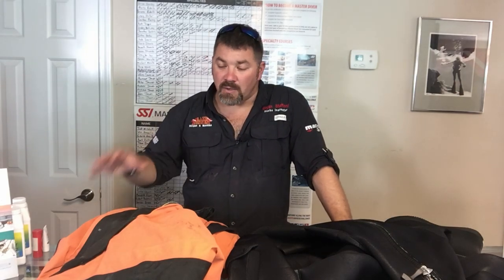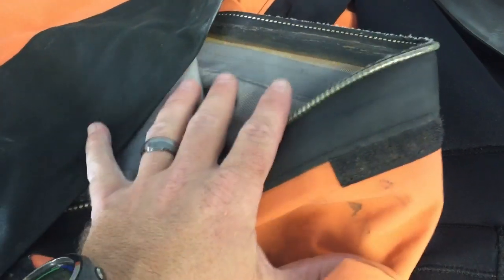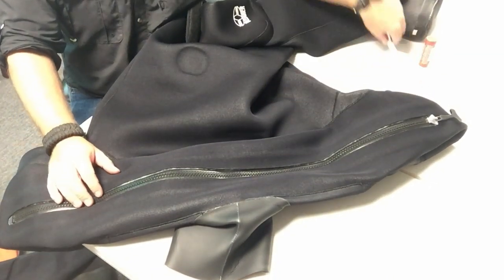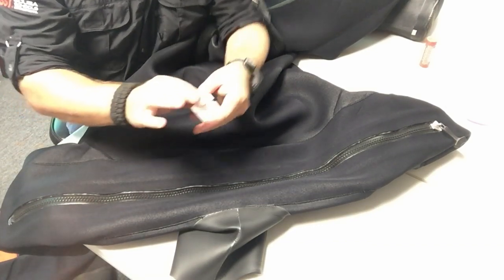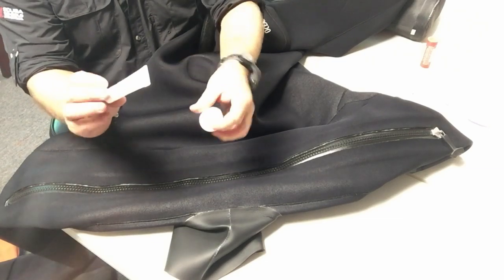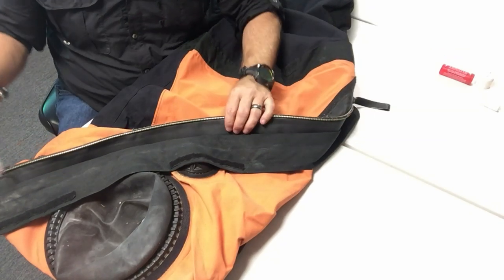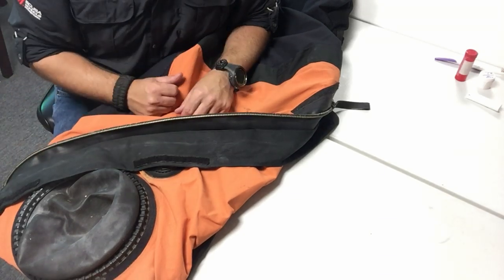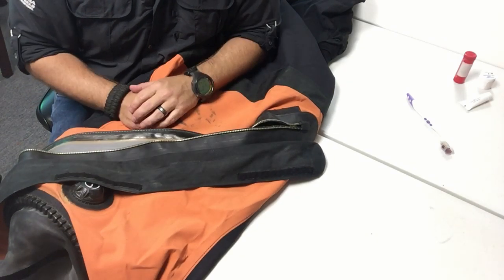Drysuit Zipper Care How I Do It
Well you guys have been asking for a video on how to take good care of you Drysuit Zipper, so here it is.  In this video, Instructor Bryan Stafford shows you what he does to take good care of his Drysuit Zipper, and whether or not he leaves it open or closed during storage.